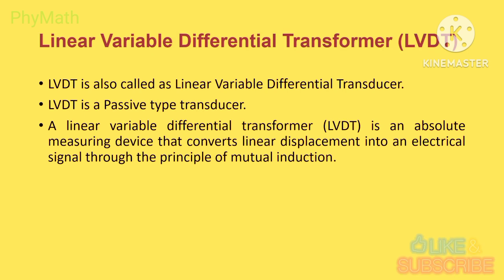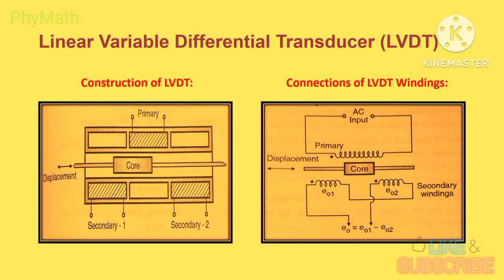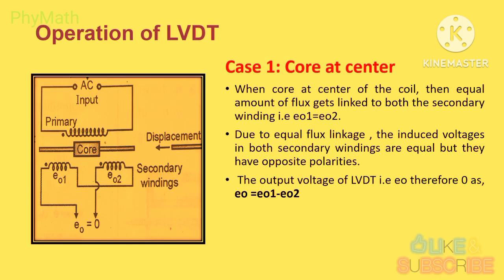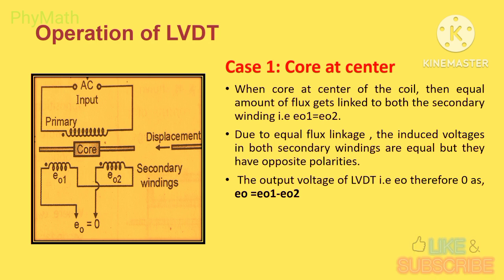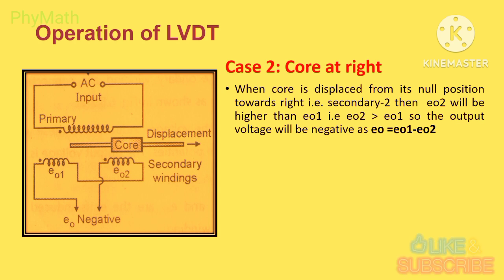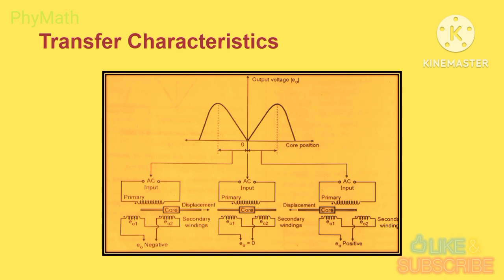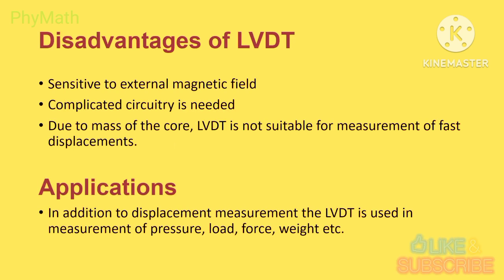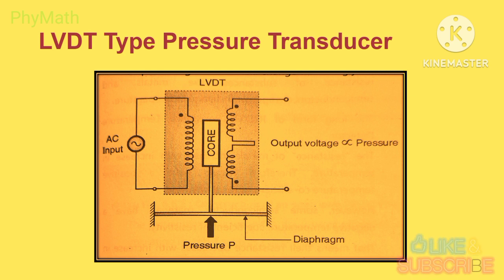LVDT | Linear Variable Differential Transformer | operation | Application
LVDT is an acronym for Linear Variable Differential Transformer. It is a common type of electromechanical transducer that can convert the rectilinear motion of an object to which it is coupled mechanically into a corresponding electrical signal. LVDT linear position sensors are readily available that can measure movements as small as a few millionths of an inch up to several inches, but are also capable of measuring positions up to ±30 inches (±0.762 meter).